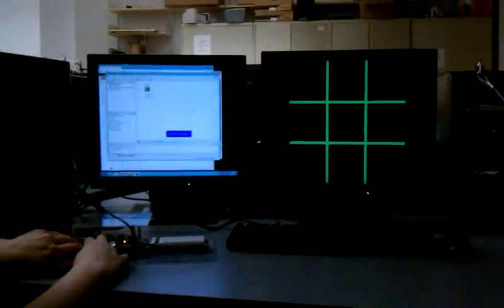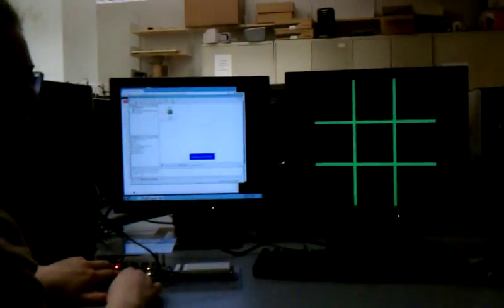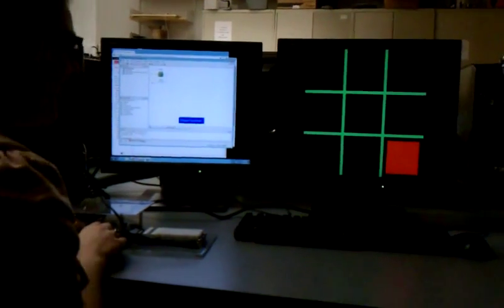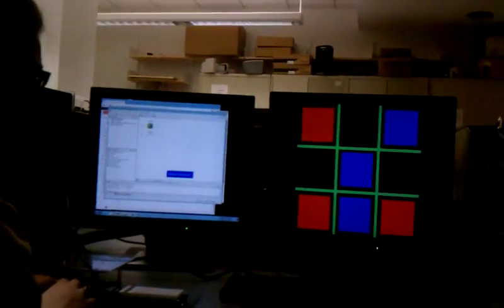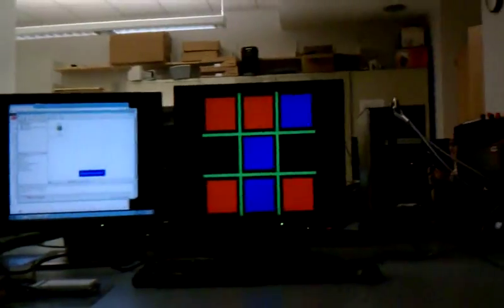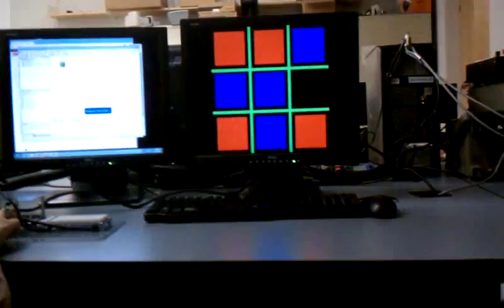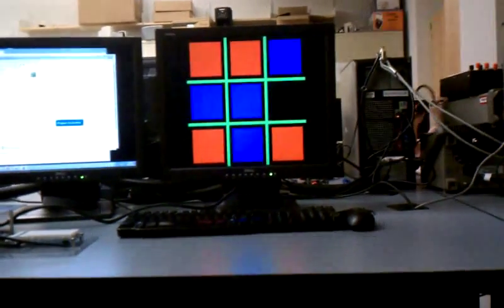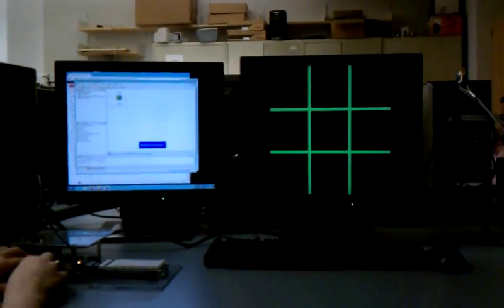EC311 Tic Tac Toe Project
In which we display our amazing abilities of turning verilog code into a Tic Tac Toe game.